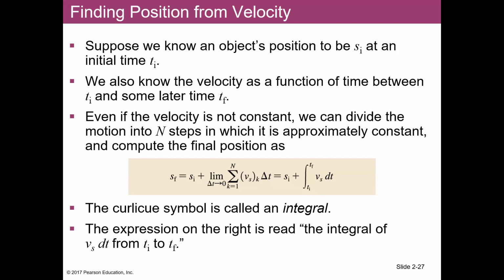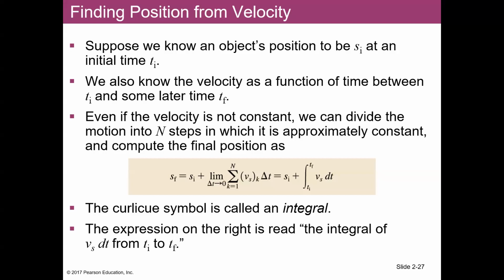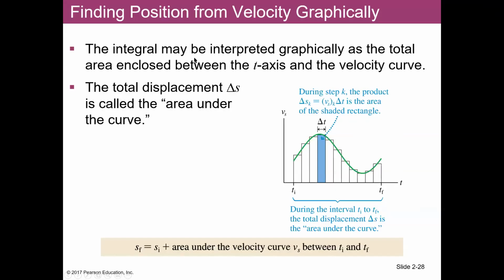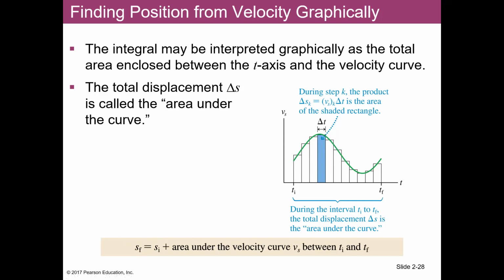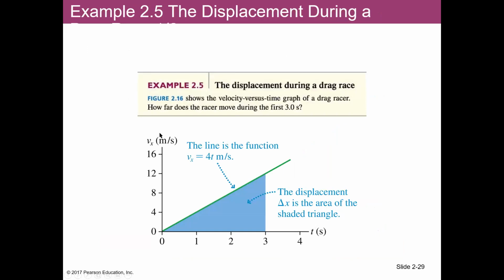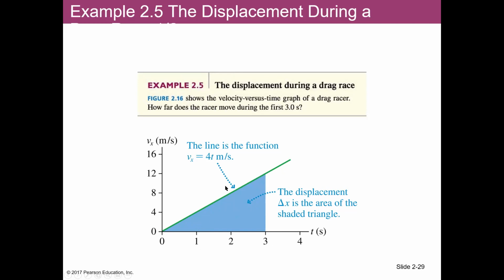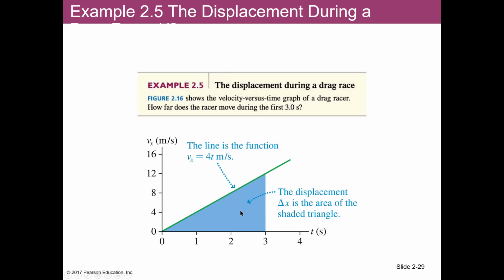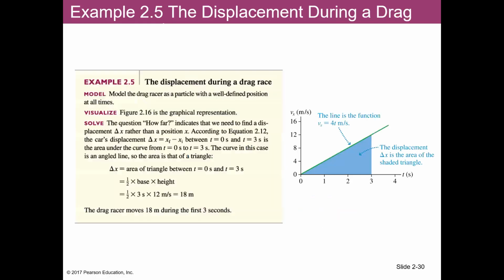Chapter 02 Section 03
Finding Position from Velocity

-review o integration from calculus
-the area under a velocity vs. time graph for a specific time interval is the displacement (change in position) during that time interval.